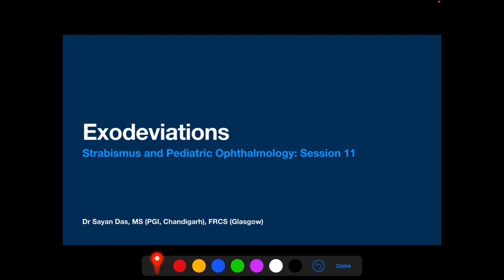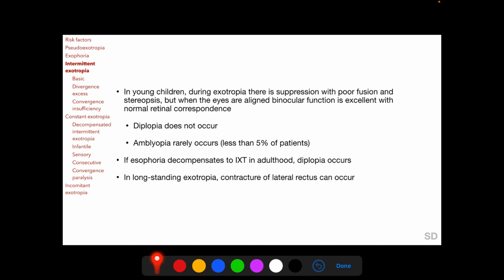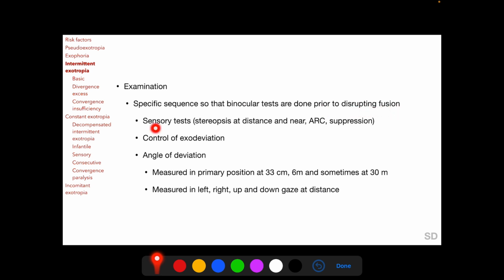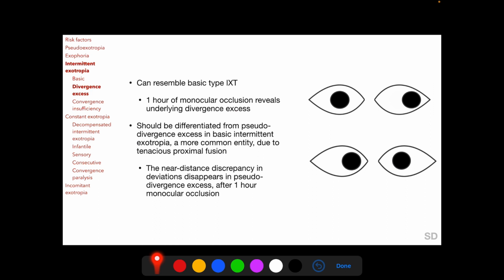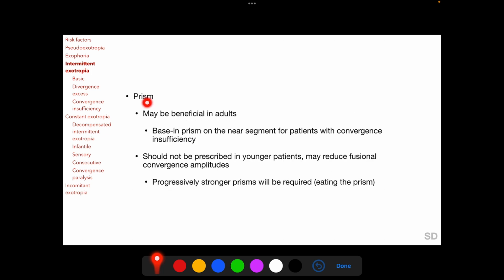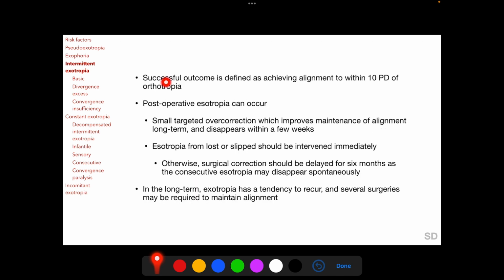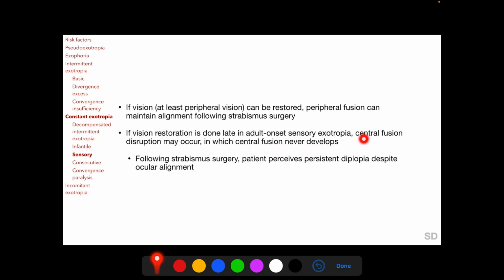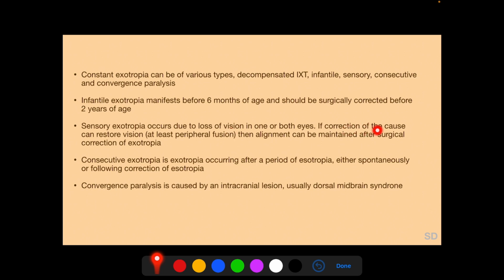Strabismus and Pediatric: Session 11: Exodeviations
Topics:

- Risk factors for exotropia
- Pseudoexotropia
- Exophoria
- Intermittent exotropia
         - Basic
         - Divergence excess
         - Convergence insufficiency
- Constant exotropia
         - Decompensated intermittent exotropia
         - Infantile exotropia
         - Sensory exotropia
         - Consecutive
         - Convergence paralysis
- Incomitant exotropia